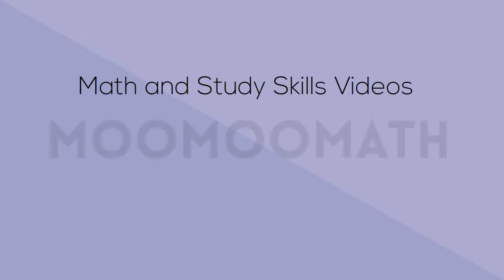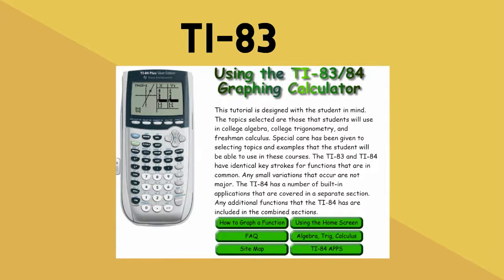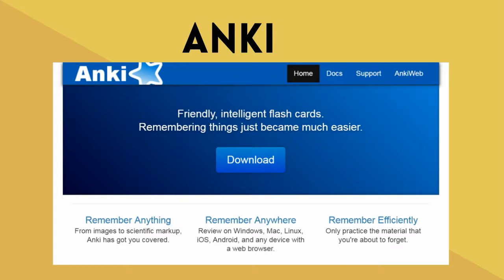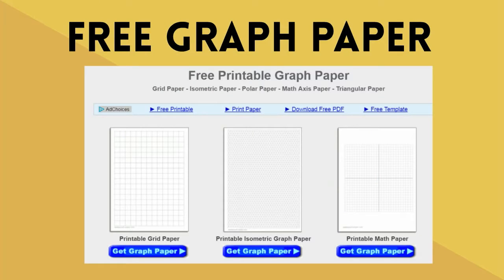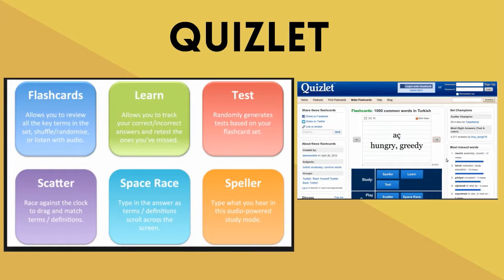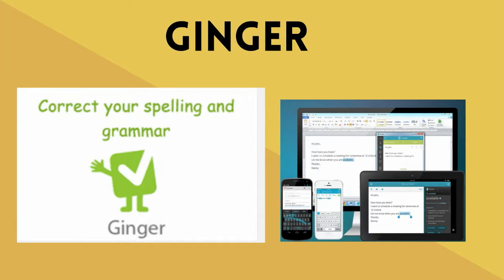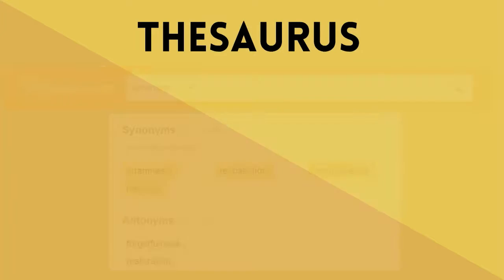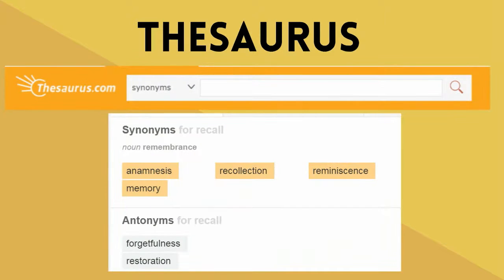Making Better Grades-15 Websites Every Student Should Know About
Enjoy these 15 wed sites that will help in school. Each of these sites can help you in school in there own unique way.
Here is a list of the 15 web sites every student should know about.

ANKI

Let’s connect
MooMooMath